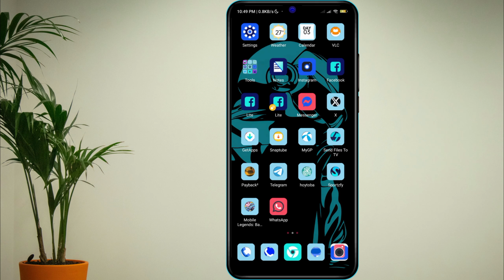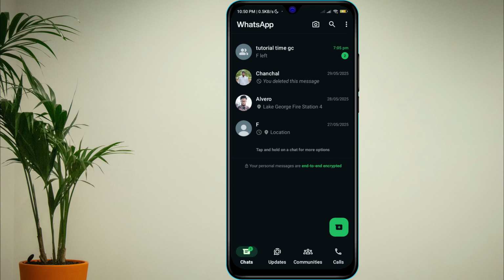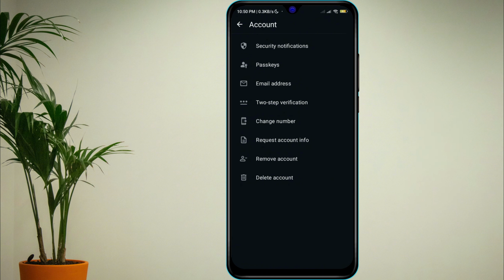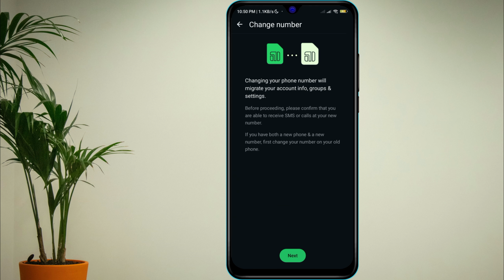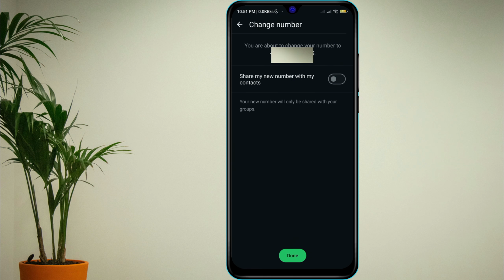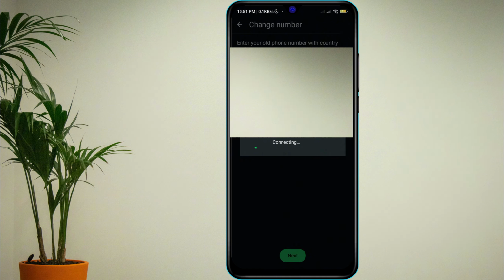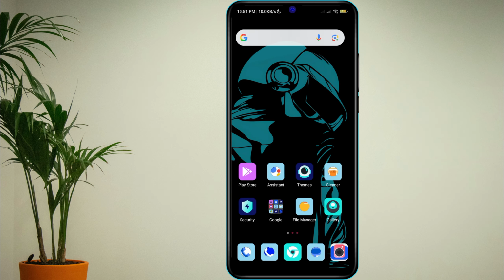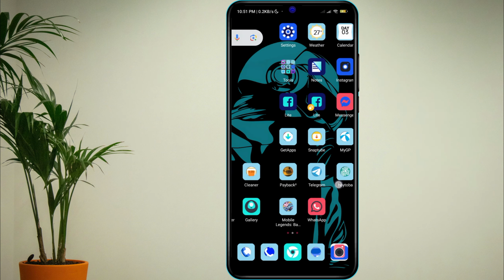How to Change Phone Number on WhatsApp Without Losing Chats on Android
Want to know how to change phone number on WhatsApp without losing your chats? In this quick and simple tutorial, we’ll show you exactly how to change phone no on WhatsApp on your Android device using the official WhatsApp change number feature. Whether you're upgrading your number or switching SIM cards, this video will guide you through every step of the process to make sure your account, groups, and chats stay intact.

We explain how to change WhatsApp number on same phone, so you won’t need a new device. Using the built-in change number feature in WhatsApp, you can safely update your number and keep all your important data. This is the easiest and most secure way to handle a WhatsApp number change.

Learn how to change phone number on WhatsApp without losing chats and avoid common mistakes. If you're wondering how to add new phone number in WhatsApp or need help with the WhatsApp change number Android process, this is the video for you. By the end, you’ll know everything about WhatsApp change phone number steps and how to do it properly on Android.